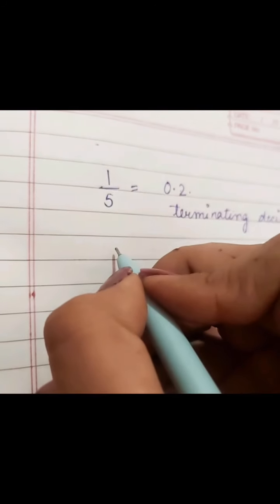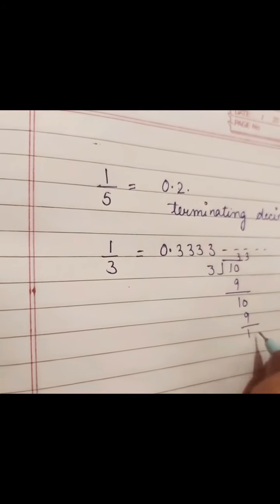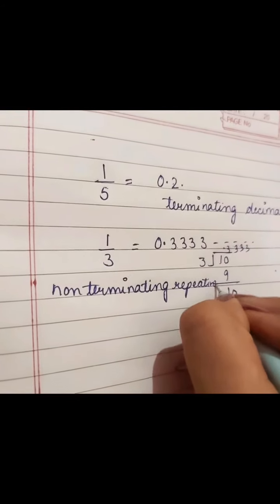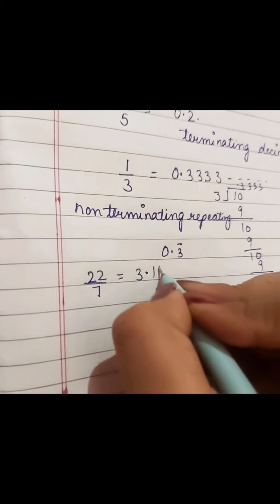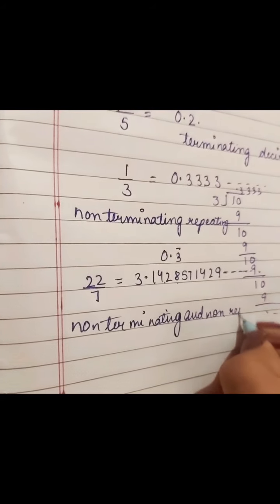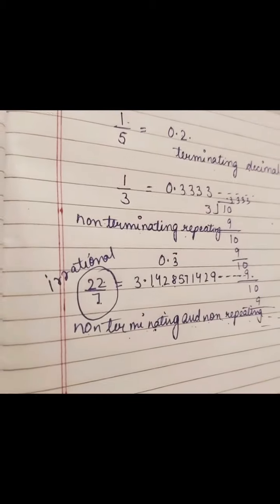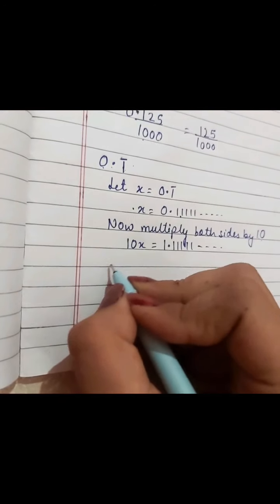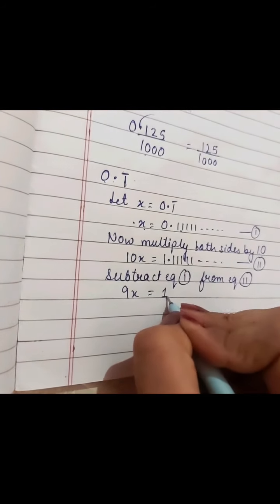Number system class9 part3 | NCERT| DECIMAL EXPANSION TERMINATING convert into rational no.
Decimal expansions of rational numbers
Terminating decimals
Non terminating repeating decimals
Non terminating non repeating
Rational numbers into decimals
Decimals into rational no.s